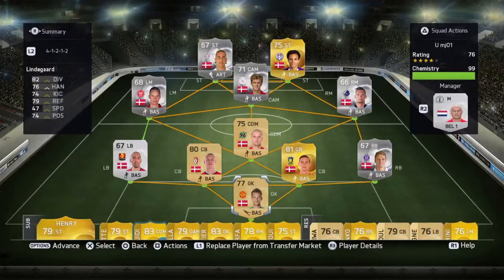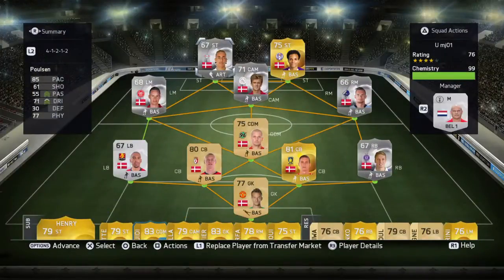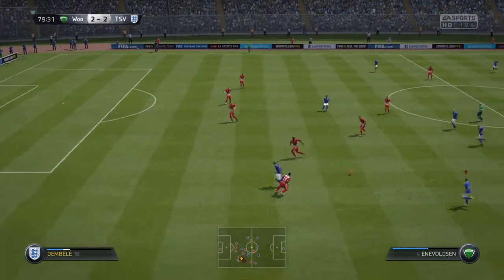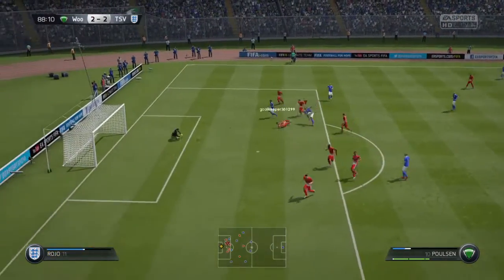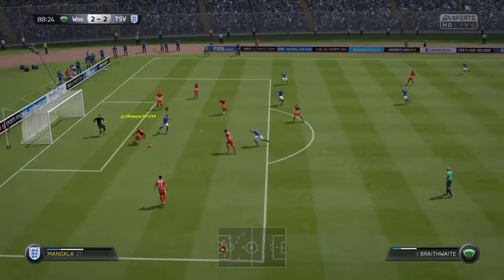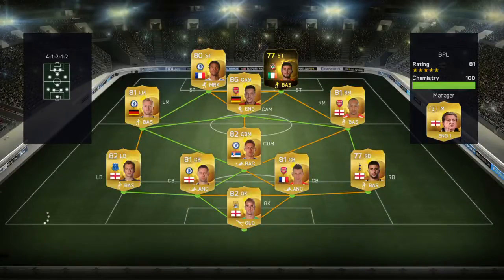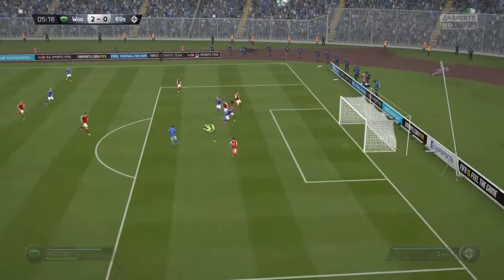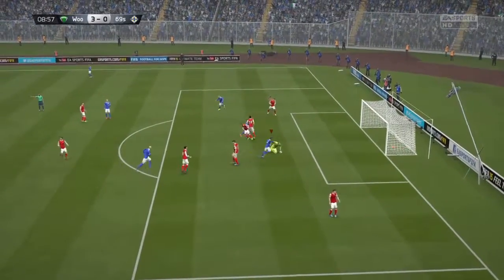Hidden Gems Ep 1 - Poulsen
First upload of the channel sub and like for more fifa content